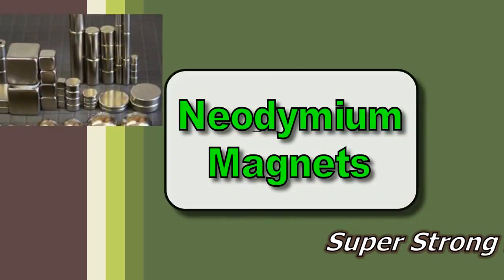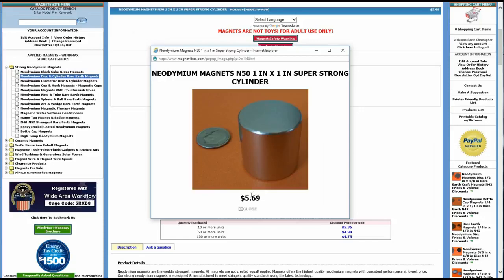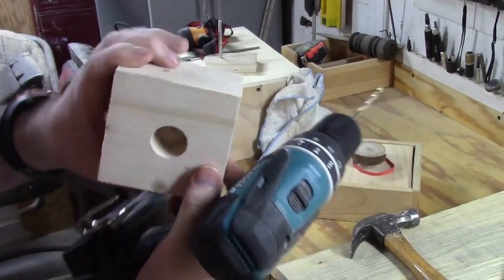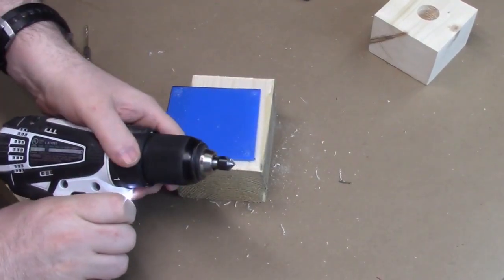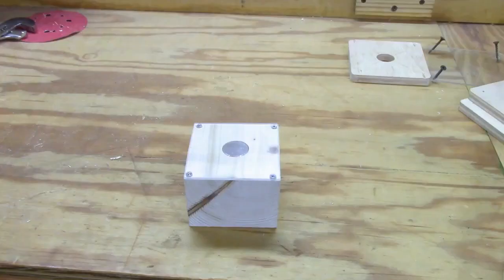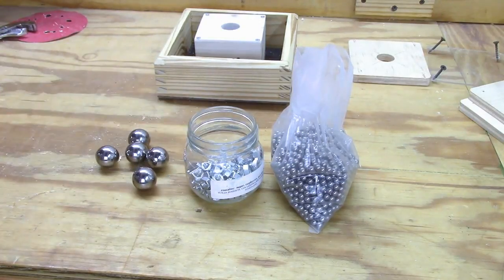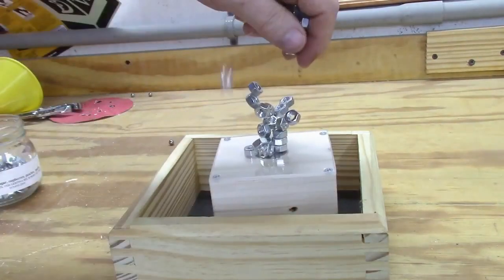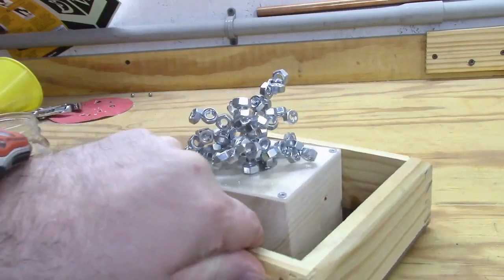My Neodymium Magnet Desk Toy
Ragazzo e i loro giocattoli. Basta divertirsi con un magnete al neodimio

Winter By CyberSDF è concesso in licenza con una licenza Creative Commons.
Promosso da: Aman Shine Khanuja [The Man Behind CCFML ;-)]
Questa musica è promossa su Creative Commons Free Music Library (consentito per il riutilizzo e la monetizzazione)

Mastentz - Holding You Ransom di Mastentz è concesso in licenza con licenza Creative Commons.
Questa canzone è promossa su Creative Commons Free Music Library (consentito per il riutilizzo e la monetizzazione)
Capitoli
Licenza
Licenza Attribuzione di Creative Commons (riutilizzo consentito)